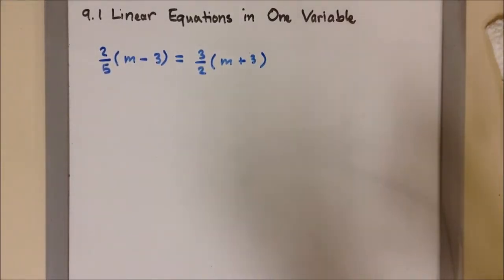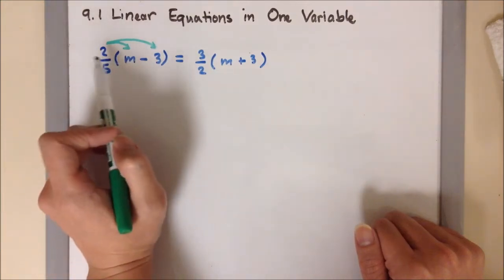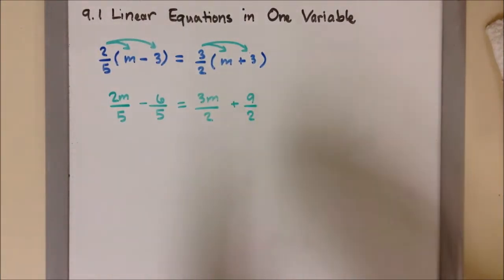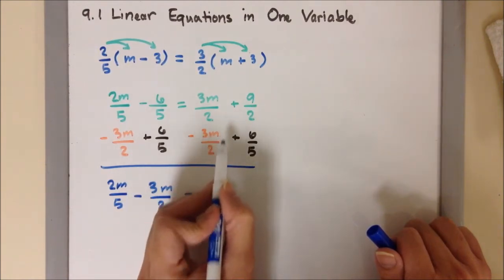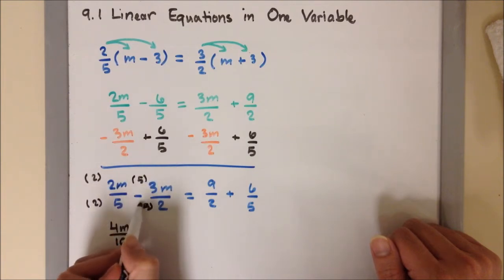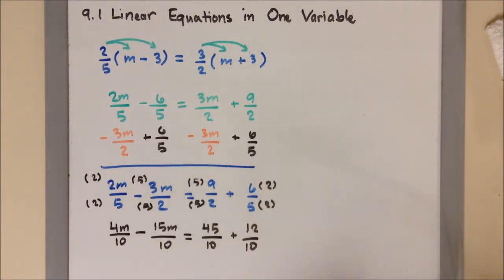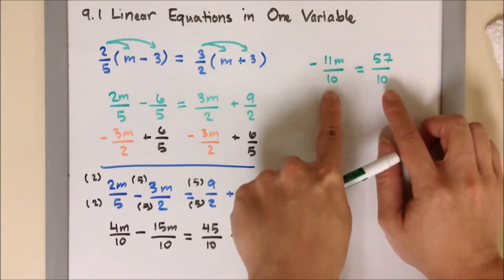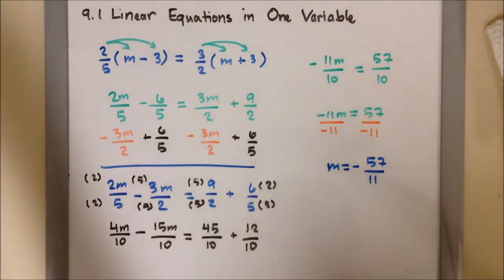CP 9.1B Linear Equations in One Variable (Fractions)